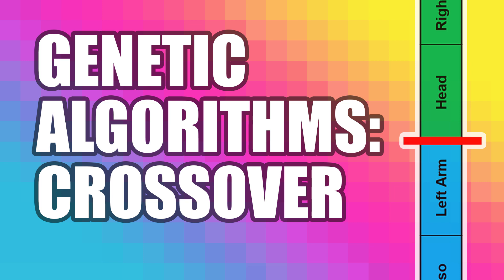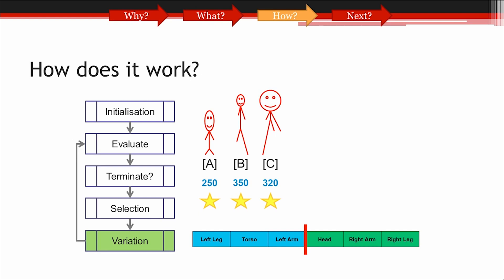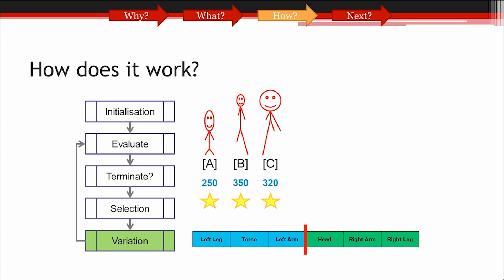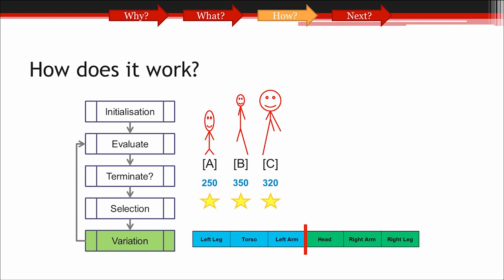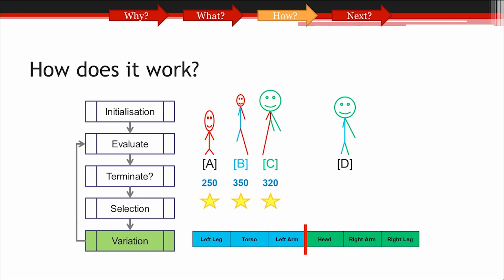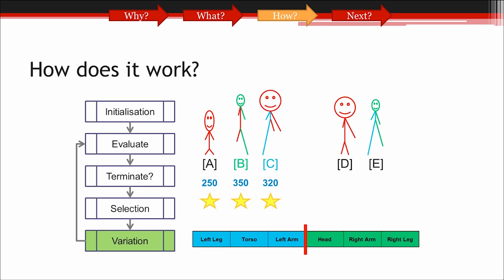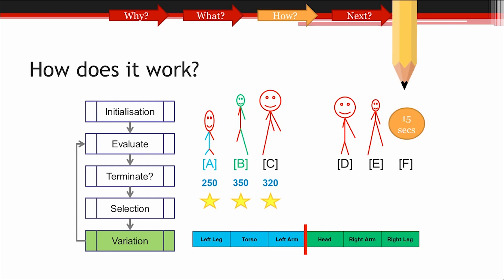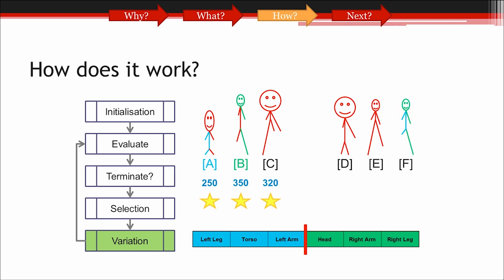Genetic Algorithms - Chromosome Crossover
This introduction is intended for everyone, specially those who are interested in learning about something new. No pre-existing knowledge of the subject or any scientific background is expected.